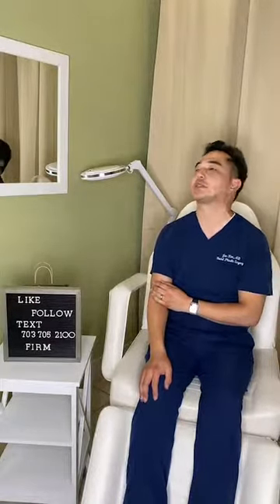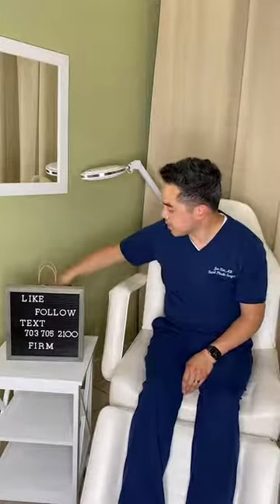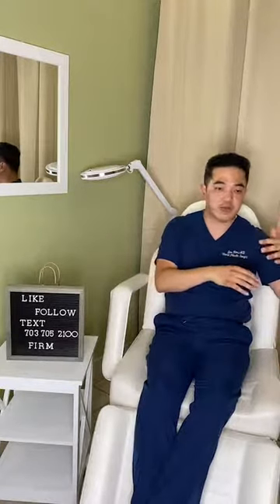All about Neck Part 1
Watch Dr. Kim from one of our Instagram live where he discusses the different non-surgical procedures available for your neck area!